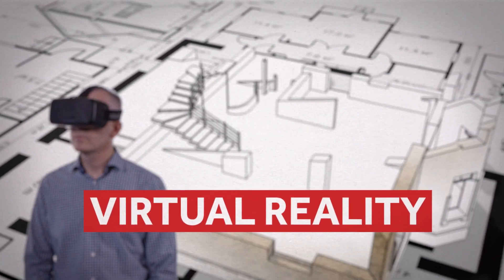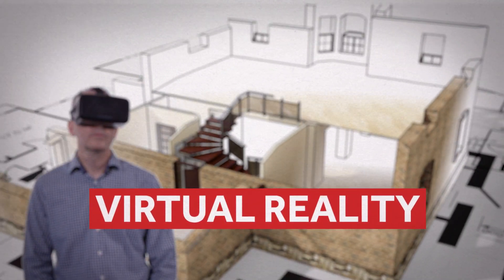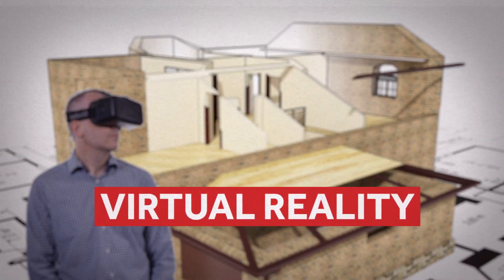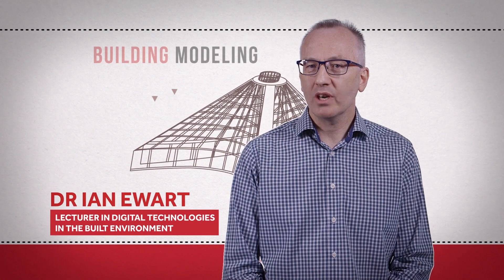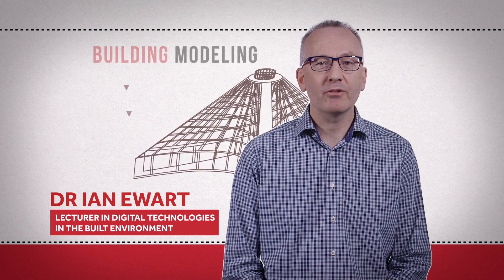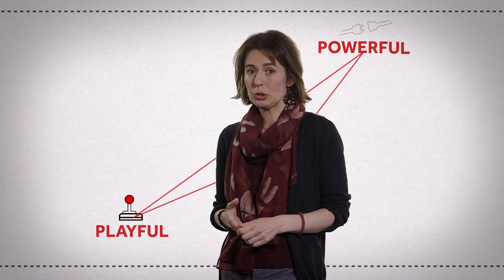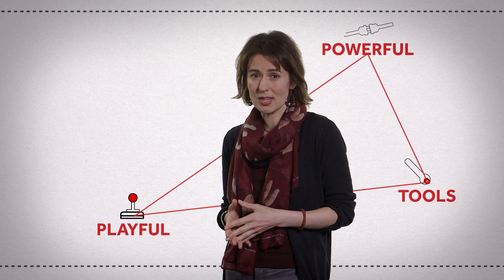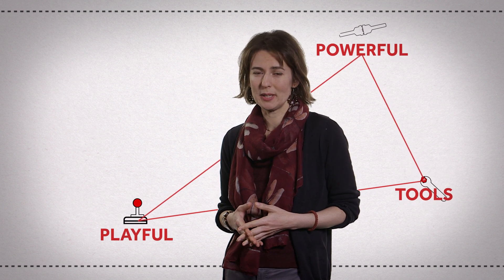MSc Digital Design and Construction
Accelerate your professional career through our innovative master's programme.

Gain specialist expertise around the implementation and use of digital technologies, such as BIM, in the construction sector.